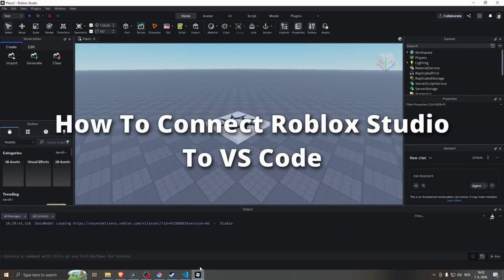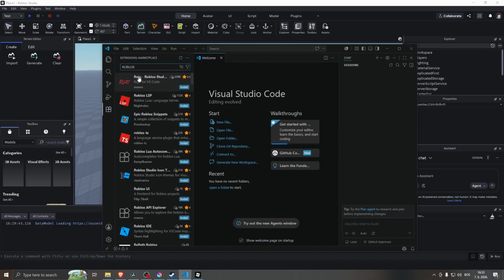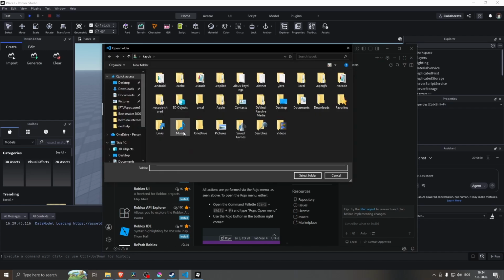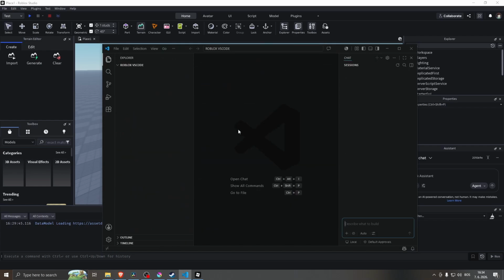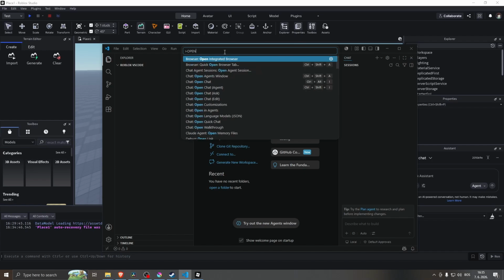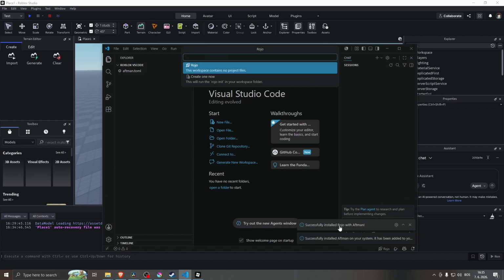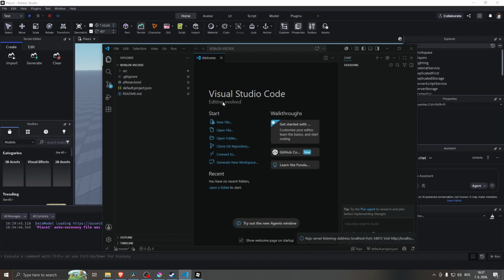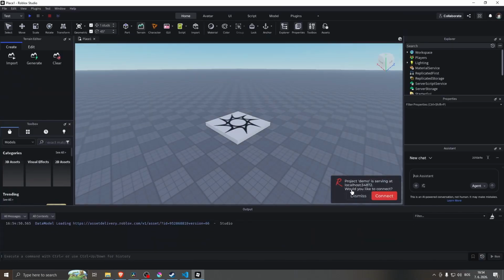How To Connect Roblox Studio To VSCode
In this video I show you How To Connect Roblox Studio To VS Code